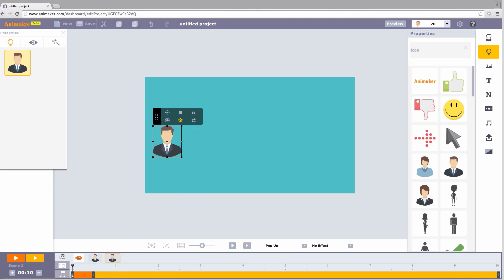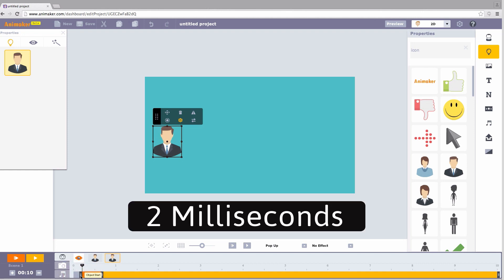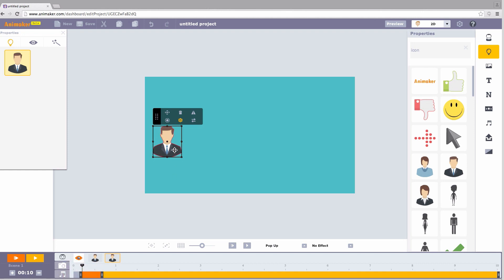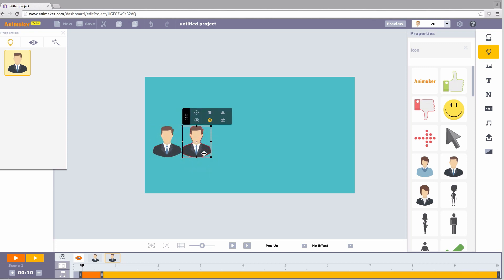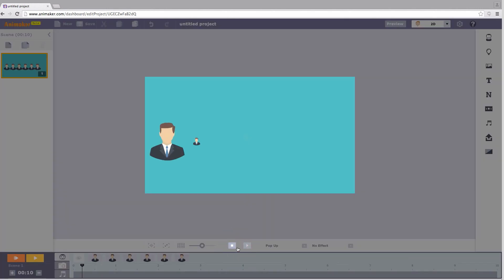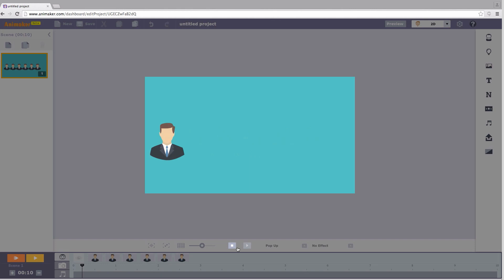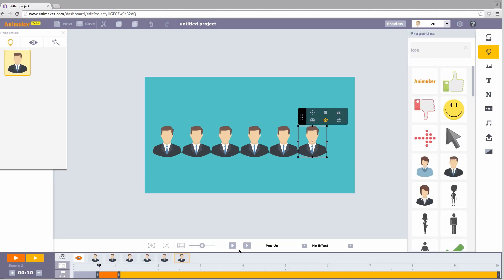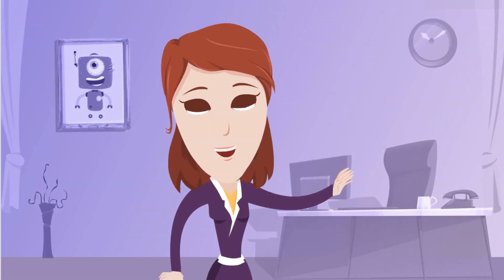wave effect - Animaker tutorial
Animaker tutorial to create an awesome wave effect using pop up. This is an easy to learn technique. Create your own Animated video using this awesome DIY video making tool, Thumbnail of this video is created using,